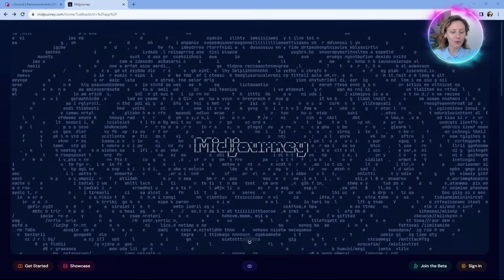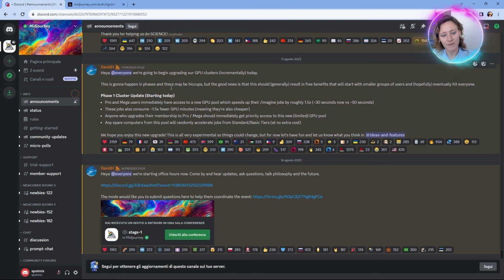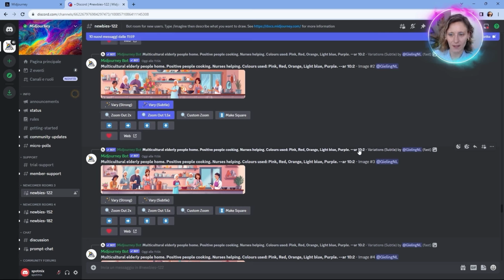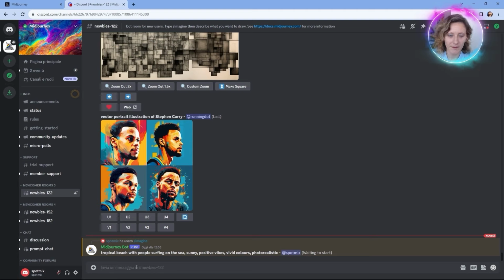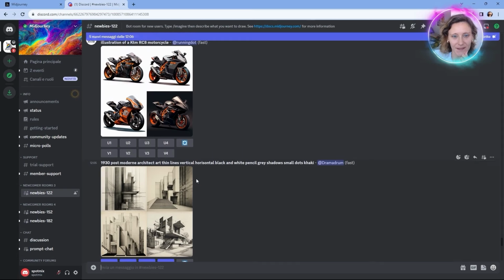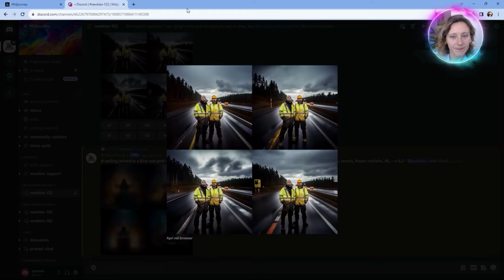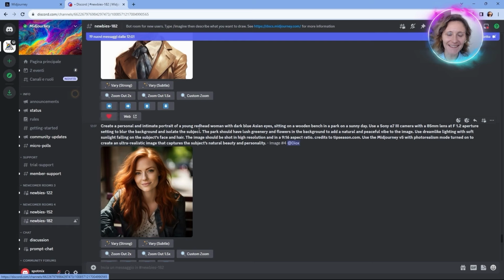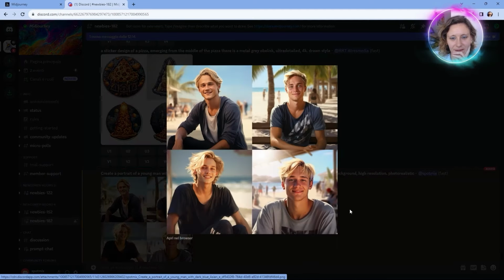Midjourney AI: How to generate images using Artificial Intelligence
Midjourney is an artificial intelligence tool for generating images from a text prompt.
Currently, Midjourney is only accessible via a Discord bot on the official Discord of Midjourney. Alternatively, the bot can be loaded onto a third-party server. To create images, users currently use the same commands as other tools that create images using artificial intelligence. This is basically the /imagine command, to which the bot responds with an image. A web interface is in the works, Midjourney states.

Are you curious about other Generative AI tools? Then checkout these videos about Adobe Firefly